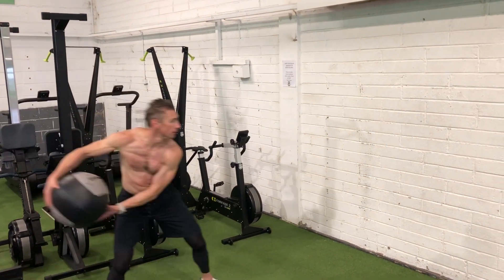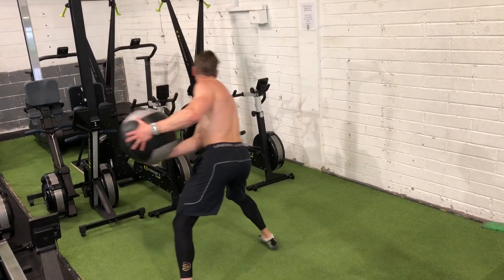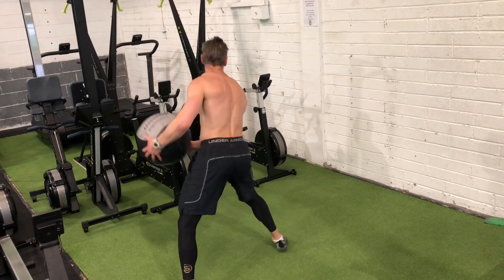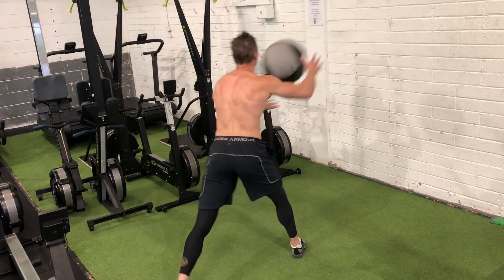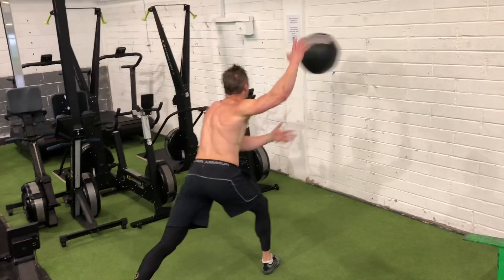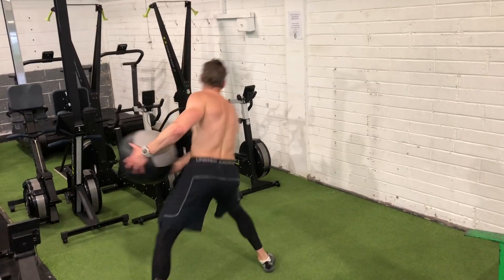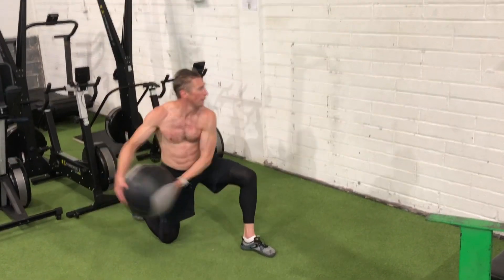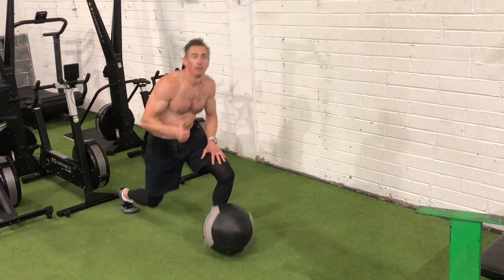Lateral medicine ball toss